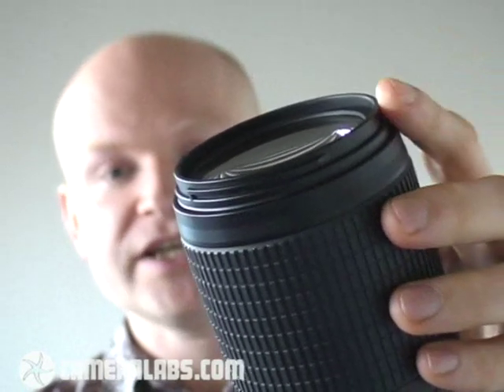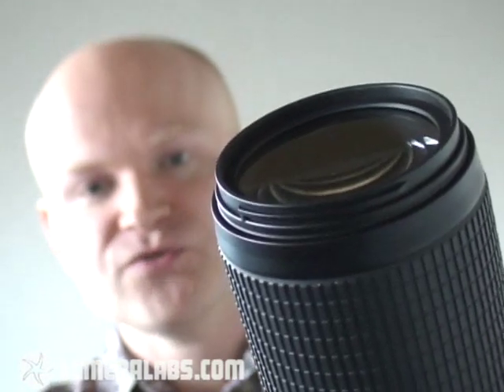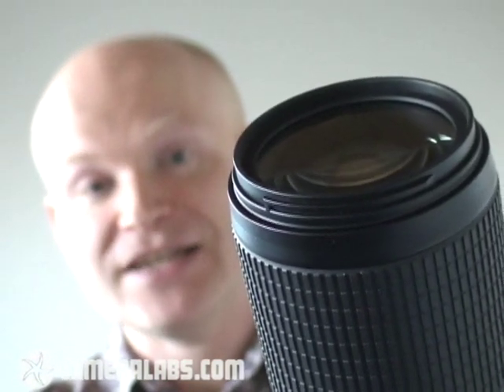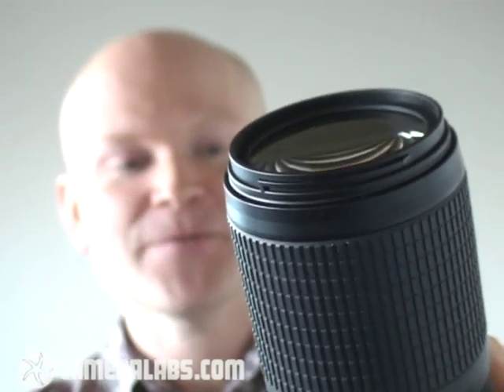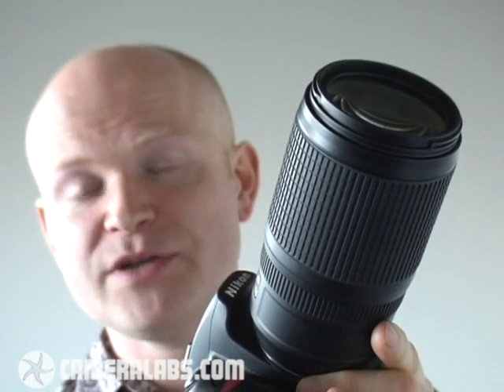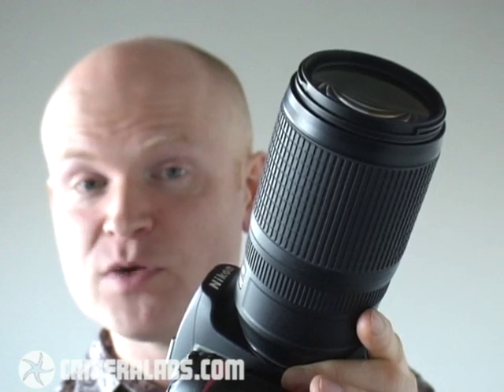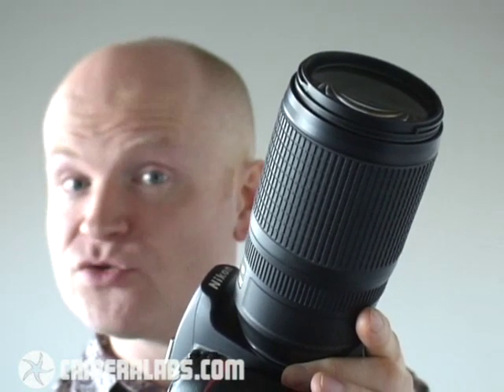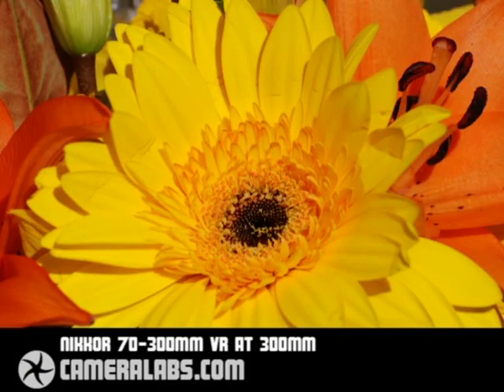Nikkor 70-300mm VR video review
: A seven minute video tour around the Nikkor 70-300mm VR zoom lens by Gordon Laing, Editor of For our full review, please click the link at the start of this text.